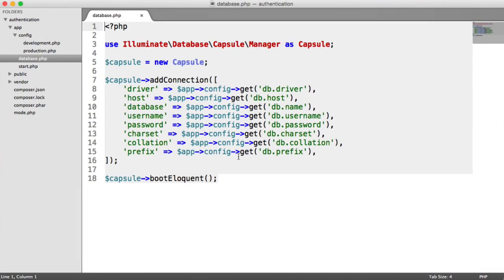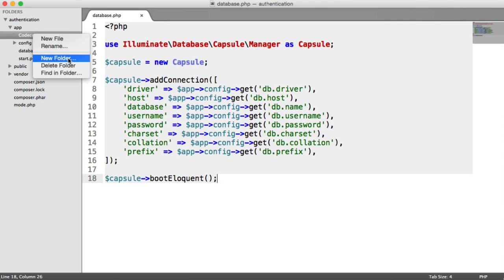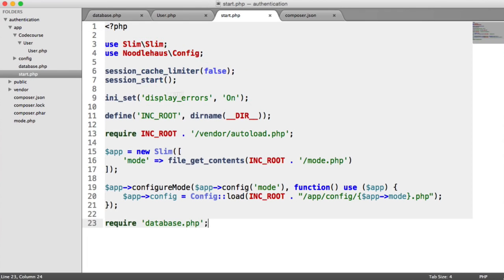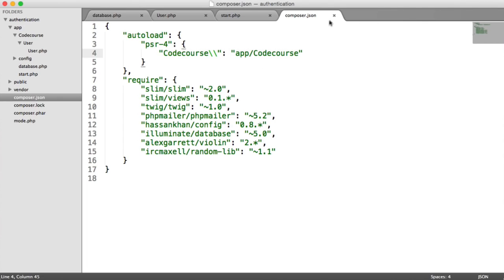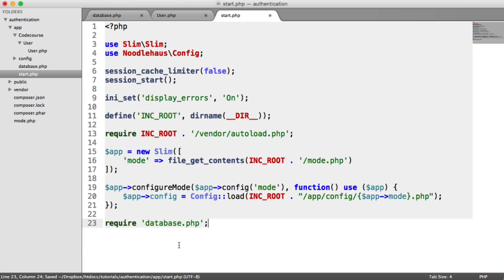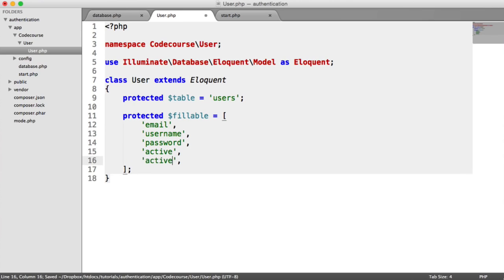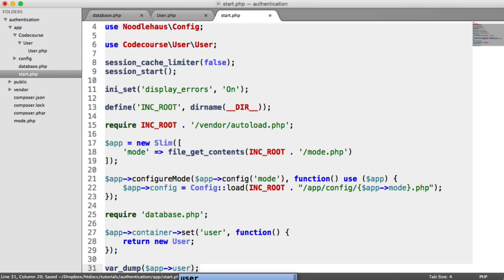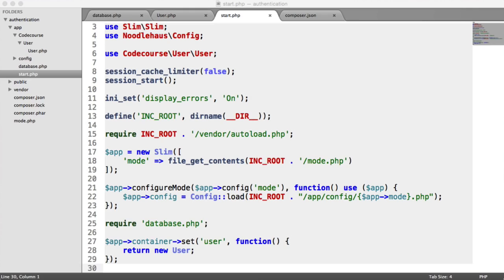PHP Authentication User Model 7